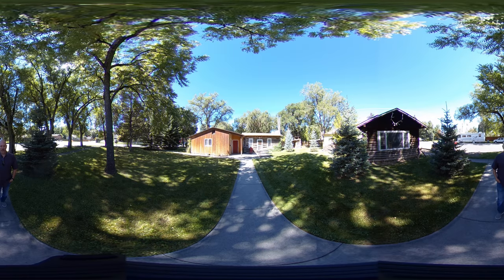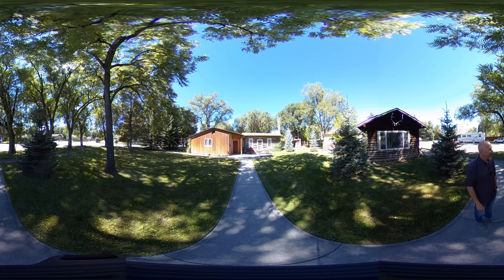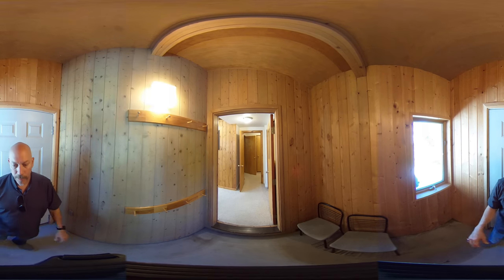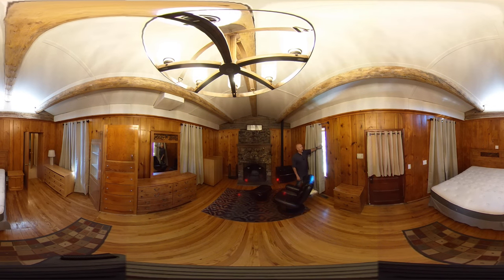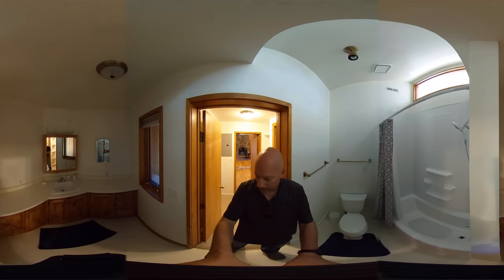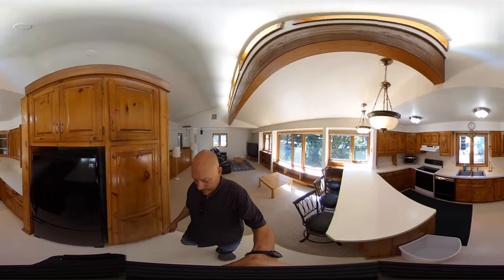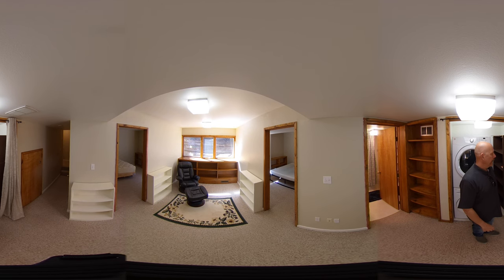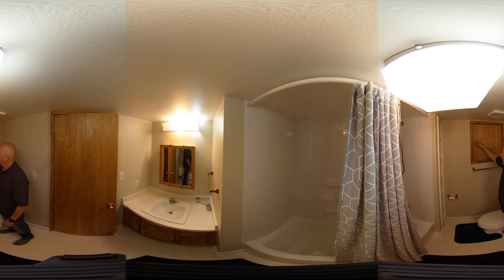For rent: 1537 Alger Ave, Cody WY 82414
This historic home is situated on a large corner lot with beautiful, mature landscaping and features three bedrooms and two full baths. The outside space has automatic sprinklers and a lawn service that handles mowing. There's a roomy patio with grill, picnic table, and a couple lounge chairs. The main floor consists of Master bedroom, full bath, kitchen and living room. The Master bedroom can be closed off for privacy and direct access to the full bath. Use the wood fireplace for cozy evenings or the gas furnace for every-day heat. Furnishings include a queen bed, chair, and dressers. The living room has a large couch with reclining seats and cup holders, a flat-screen TV, coffee tables, built-in bookshelves, and a lot of natural light. In the kitchen you'll find a breakfast bar with three stools, fridge, stove, microwave, dishwasher and a large amount of storage, including a pull-out pantry. Downstairs basement includes a small family room, two bedrooms, a second full bath, the laundry (washer/dryer included), and additional storage space. NOTE: detached garage and cabin are not available for tenant use. Dog negotiable but keep in mind the yard is not fenced.

All leases are subject to a $20 Resident Benefits Package. You can review the benefits under TENANT RESOURCES - APPLICATION AND RENTING POLICY or contact the office for more information.
General requirements:

All occupants 18+ must complete an application
$30 application fee per person
Submit a government-issued picture ID
Prove combined income of 3x monthly rent

To see our most updated list of rentals or learn more about our screening process, visit the American West Realty and Management website.
▶︎ INVESTORS: Are you an interested in starting or expanding your real estate investment portfolio or in need of a professional Property Manager? Learn more about our services by visiting:

▶︎ MY OFFICES

American West Realty and Management
1527 Rumsey Avenue
Cody, Wyoming 82414

or

306 N Bent Street
Powell, Wyoming 82435